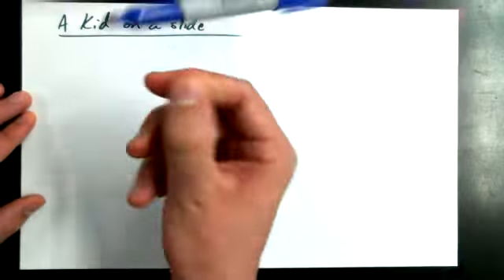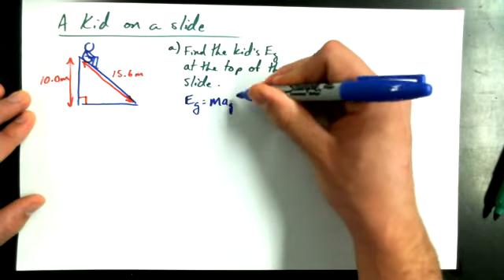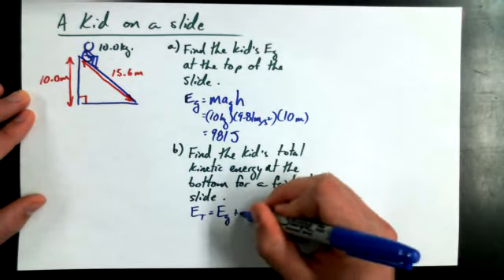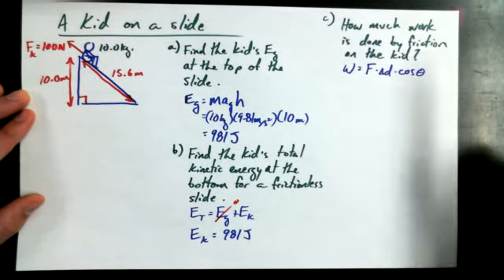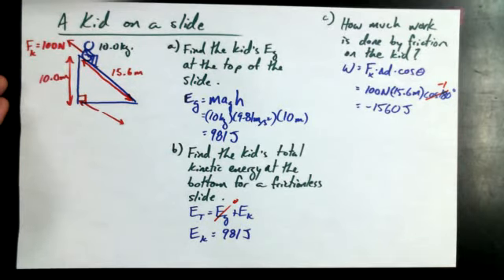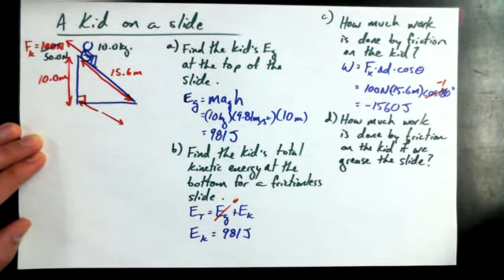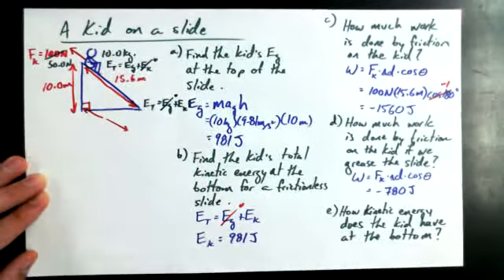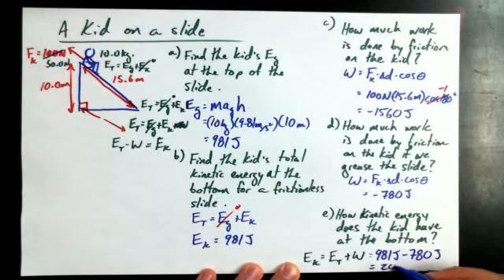3 4B Kid on a Frictional Slide 1